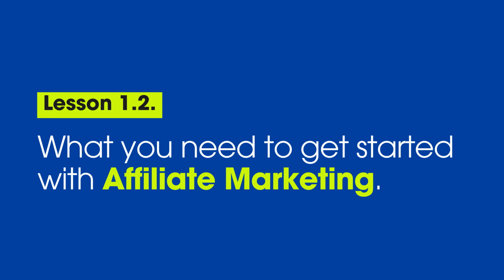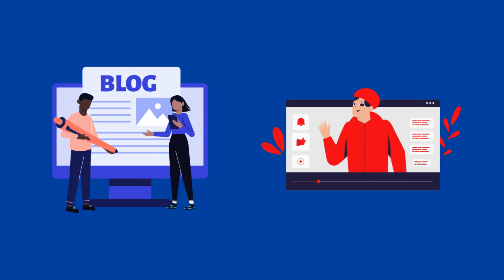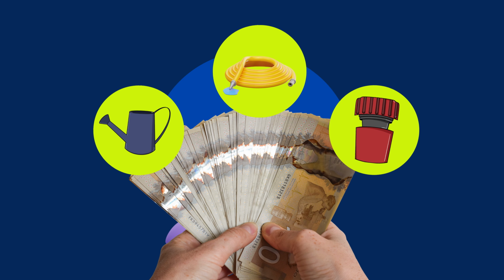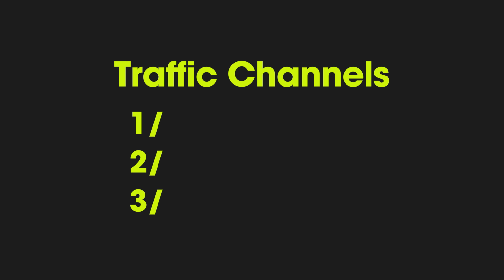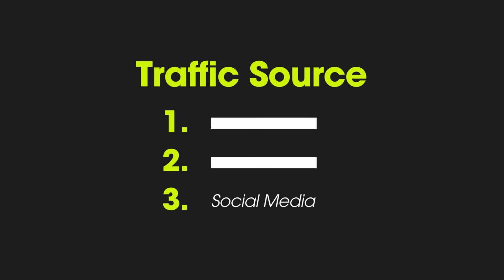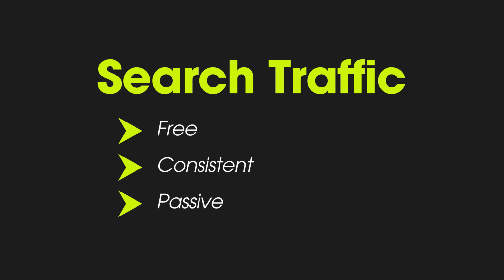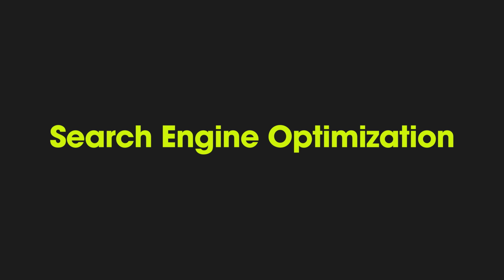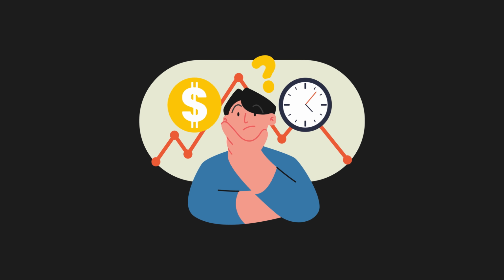What You Need to Get Started with Affiliate Marketing [1.2]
In this video, you’ll learn about the two things you need to get started with affiliate marketing.

Additional Affiliate Marketing Resources

What is Affiliate Marketing and How Does it Work? [1.1] ►

How to Make Money with Affiliate Marketing [1.3] ►

Successful Affiliate Marketing Websites to Learn From ►

In order to create a successful affiliate marketing business, you’ll need two things. These are:

► Choosing a property or platform where you’re going to post your affiliate links.
► Establishing a consistent flow of relevant traffic.

Watch the video to learn more about choosing platforms and getting traffic.